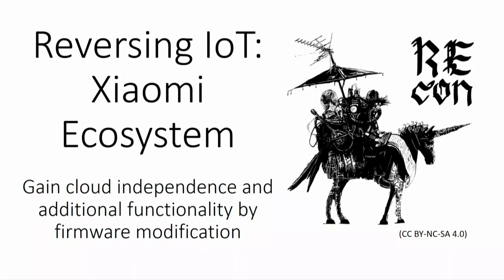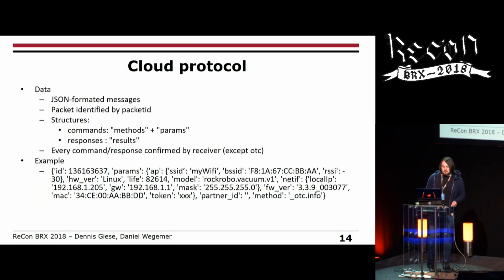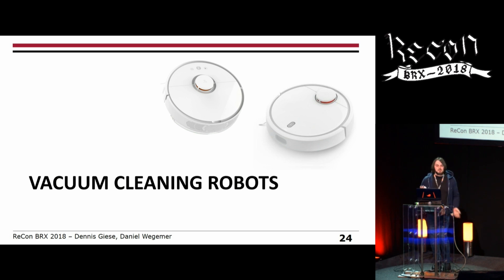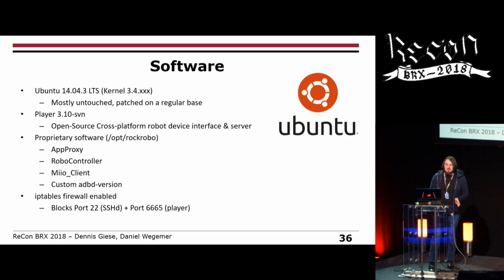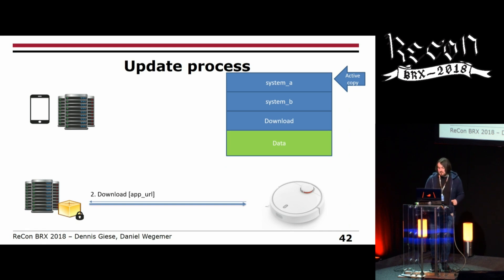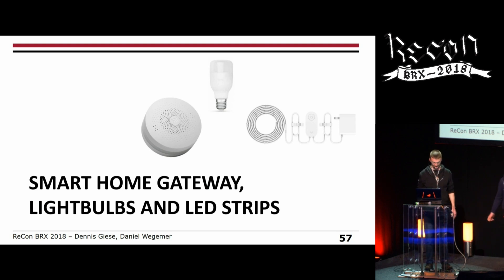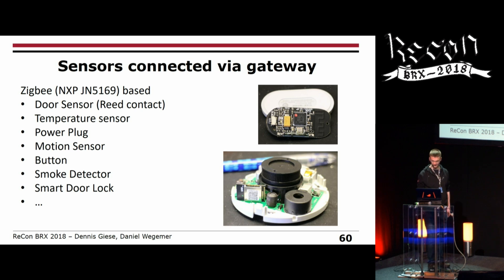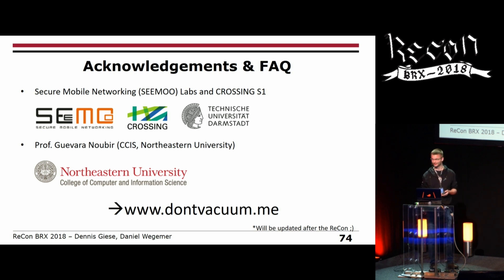Recon Brussels 2018 - Reversing IoT: Xiaomi ecosystem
All Xiaomi products communicate via a proprietary cloud service soleley offered by Xiaomi.

Their IoT devices are unable to function fully without cloud connection. The connection to the cloud is protected by AES and a unique device key. Data generated by the devices gets uploaded to the cloud of the vendor (e.g. Maps, Logfiles, etc).

We show you how to get access to the firmware of different products like the vacuum robots, lightbulbs, or smart home gateways.

For that, we are not only using methods that require opening the devices but also methods which leave the devices intact.

The Nexmon framework (see materials) is used to alter the firmware of the ARM-based IoT devices. We are able to download patched firmware to the devices using the OTA function.

The modified firmware is then used to extract secrets which are needed to run the IoT devices with your own cloud software. It is also possible to easily implement completely new functions into the firmware using C code.

Dennis Giese
Dennis is a grad student at TU Darmstadt and a researcher at the Northeastern University. He was for several years part of the CERT of a european ISP.

Daniel Wegemer
Daniel is a member of the Secure Mobile Network Lab (SEEMOO) which is part of the TU Darmstadt, Germany.